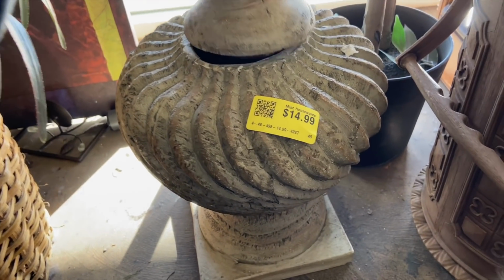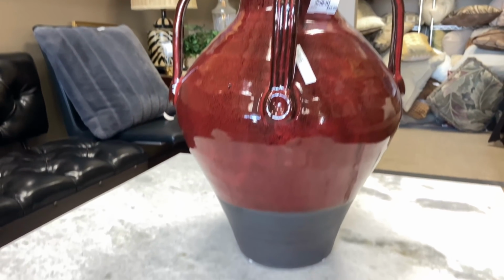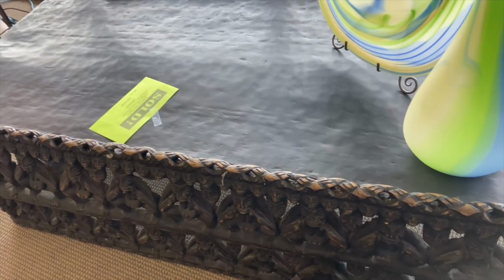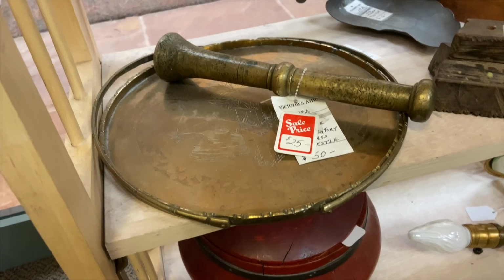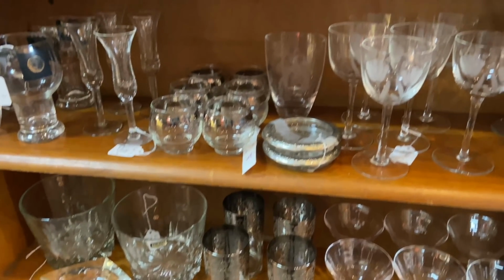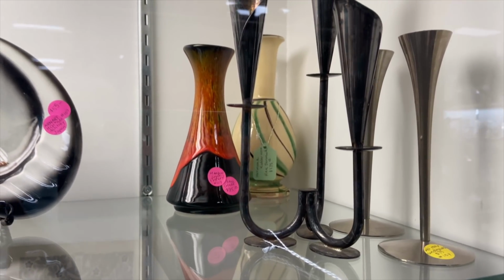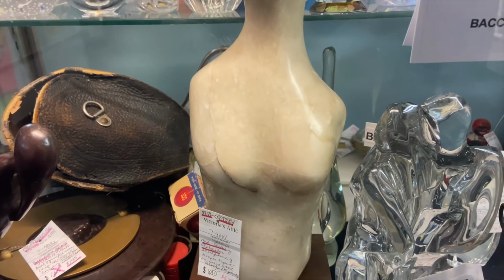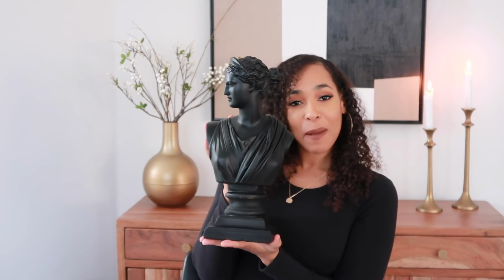ANTIQUE + THRIFT SHOP WITH ME IN PALM SPRINGS | HOME DECOR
Today we're going thrift and antique shopping in Palm Springs for home decor items. I hope you guys enjoy the shop with me and haul!

ANGLE VIEW THRIFT SHOP
CONSIGN DESIGN (Palm Desert, CA)
VICTORIA’S ATTIC ANTIQUES (Rancho Mirage, CA Gallery)